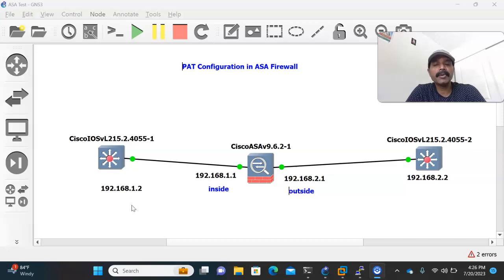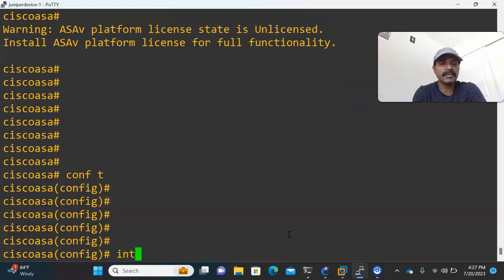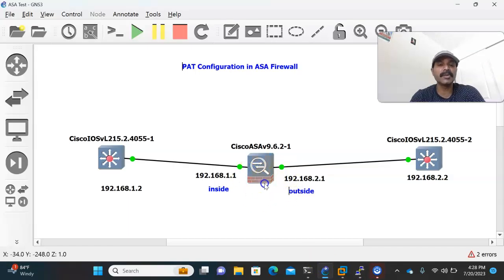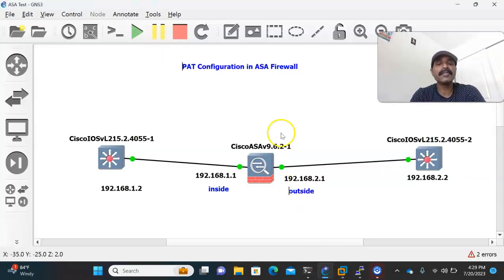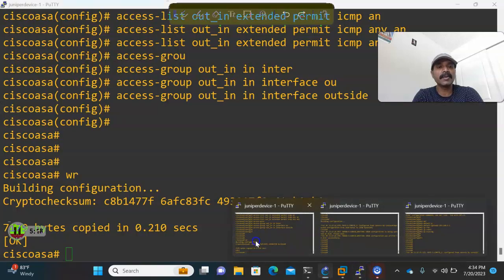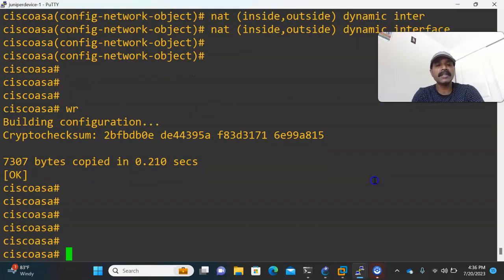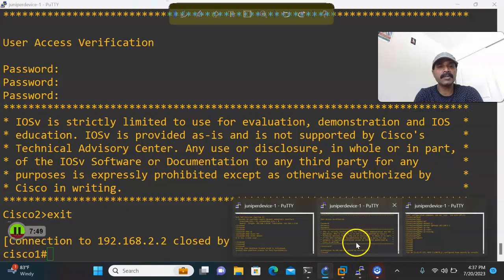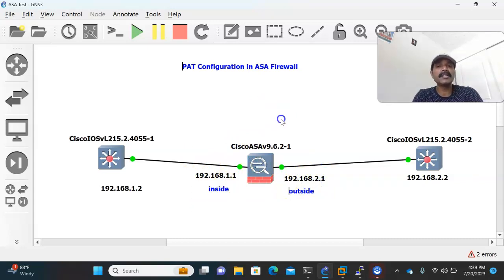PAT Configuration in ASA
PAT is used to map a single unregistered address to registered address but with different ports.

As per the architecture , connected inside and outside security zones of Cisco ASA to Switch 1 and Switch 2 respectively.
Let's understand how PAT works